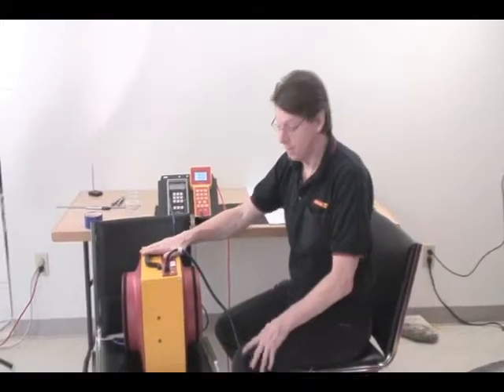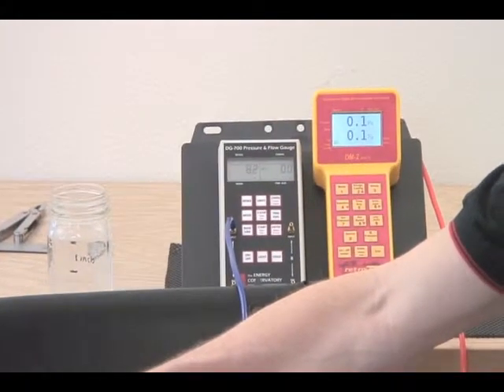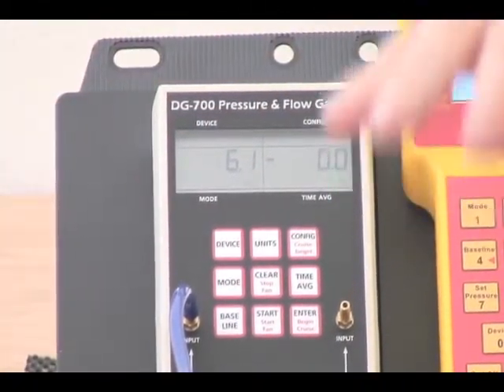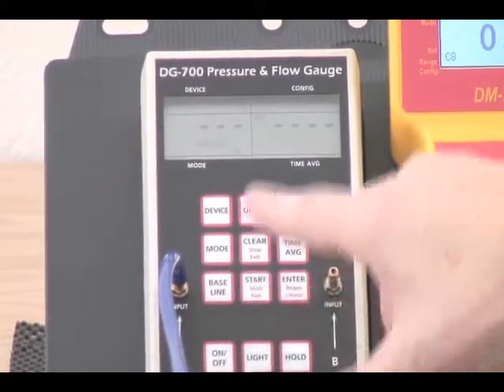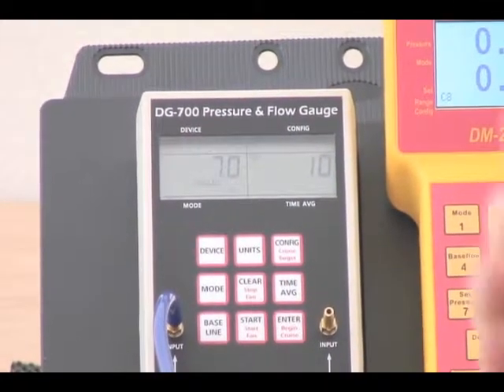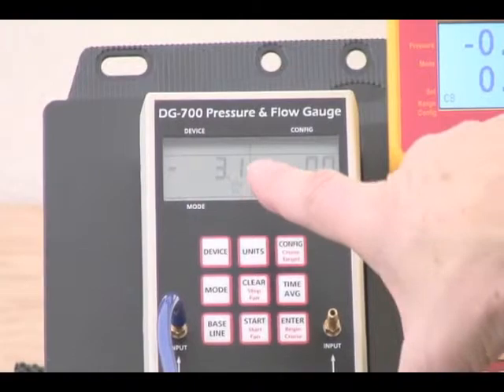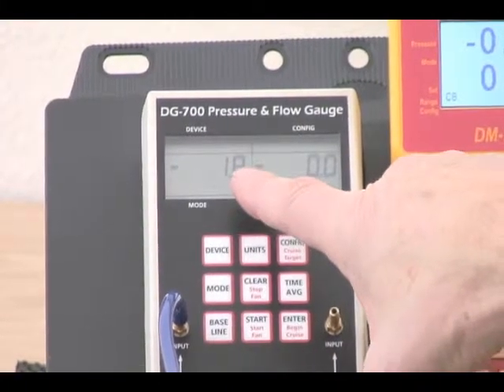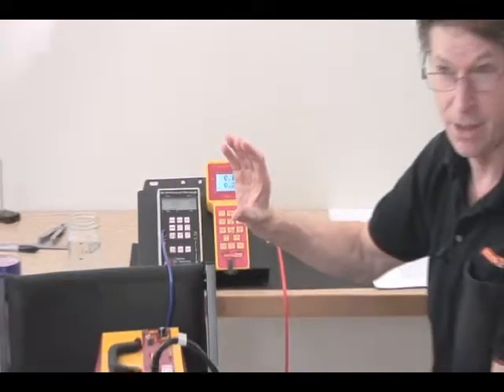Baseline Pressure Mn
How to take a baseline reading